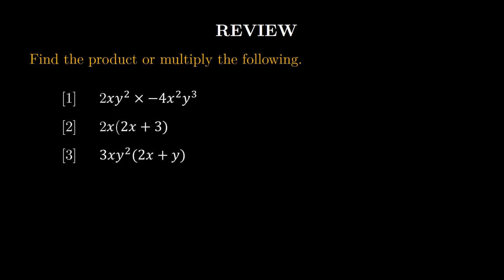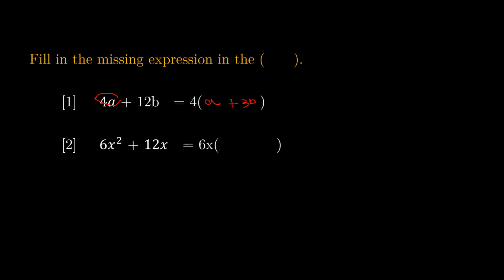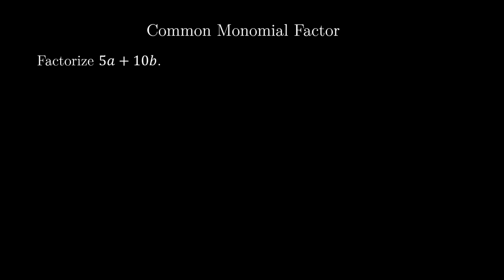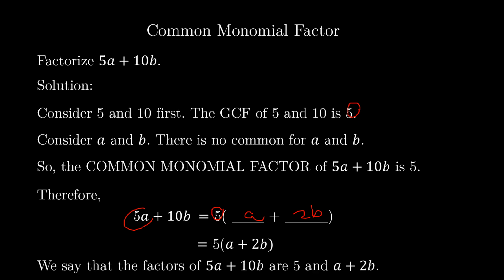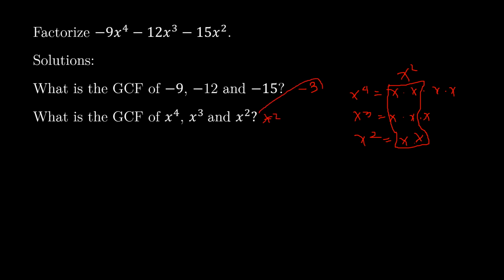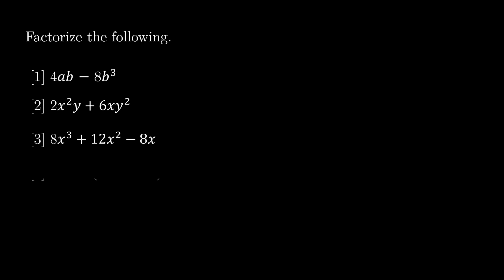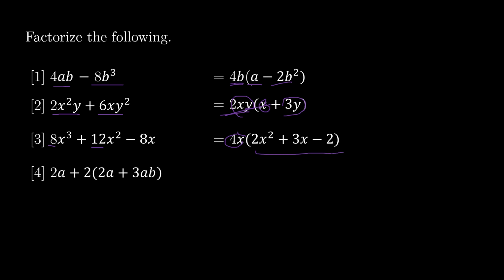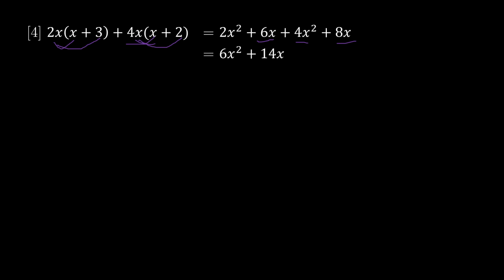Math 8 - Chapter 1: Factorization - Lesson 1: Common Monomial Factor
The very first step to factorization.